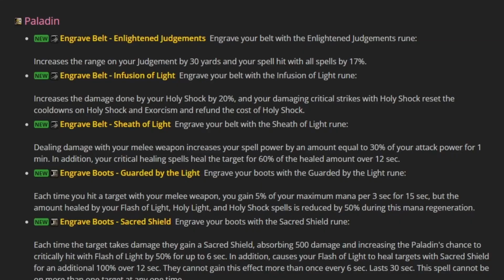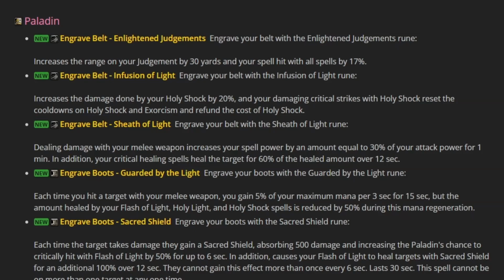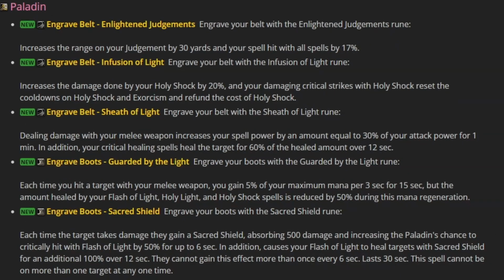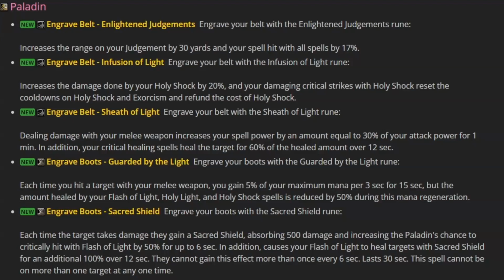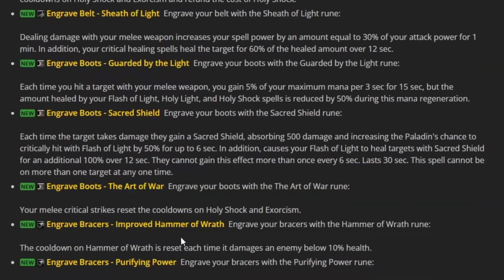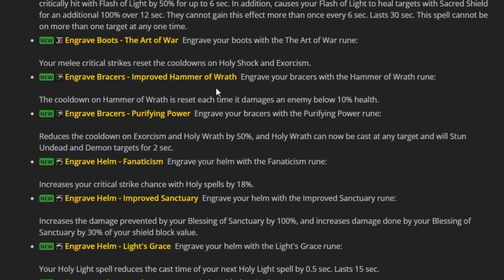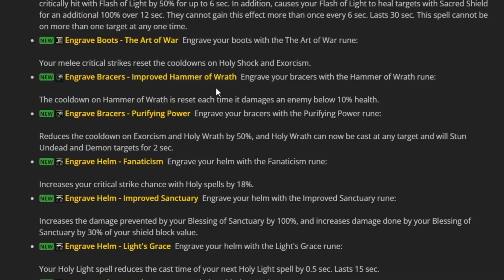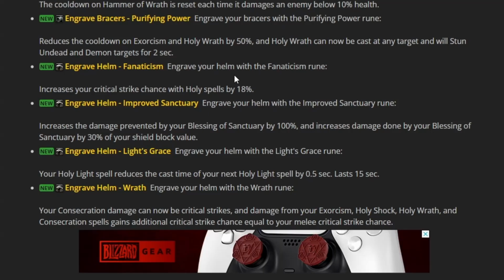Season of Discovery phase 2 paladin runes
Quick overview of the datamined runes found for paladins in Season of Discovery phase 2